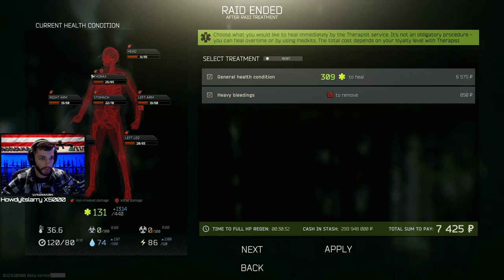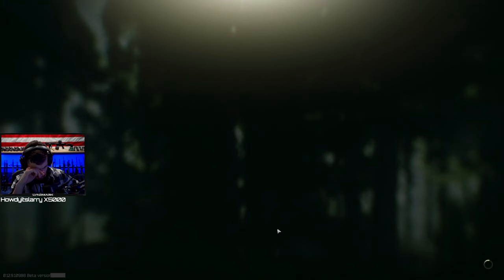LVNDMARK gets extraction camped, gets salty, bans watchers and then ends stream.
Got em :)